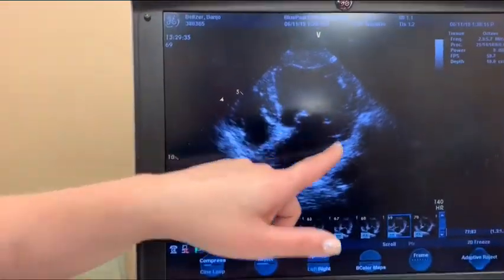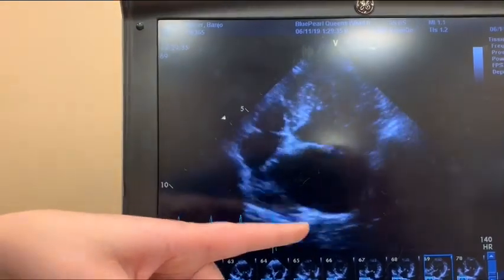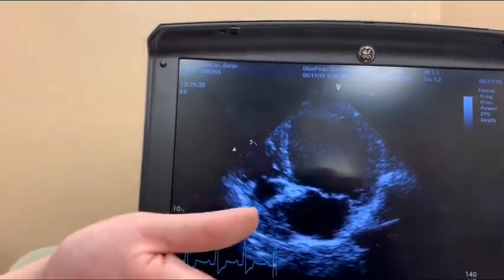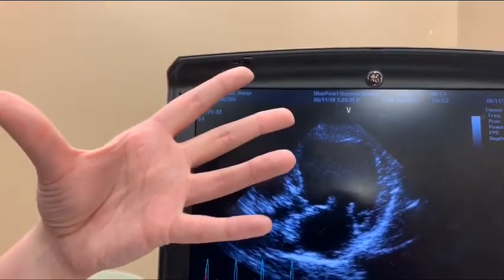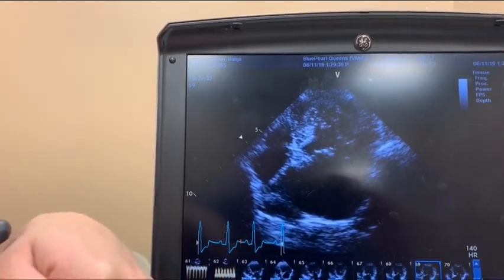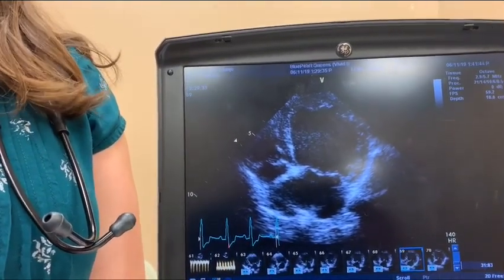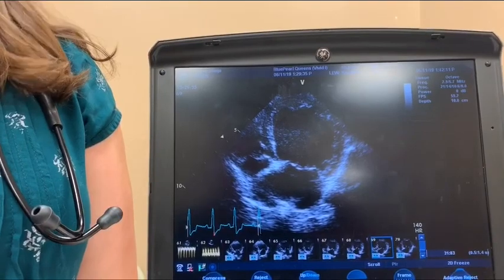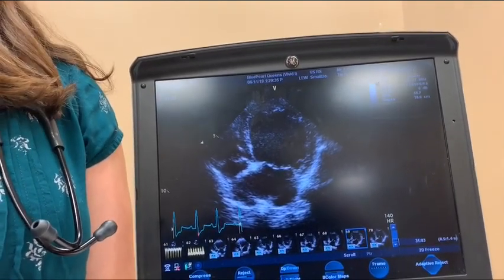Banjo Sonogram of the Heart Mitral Valve Issue